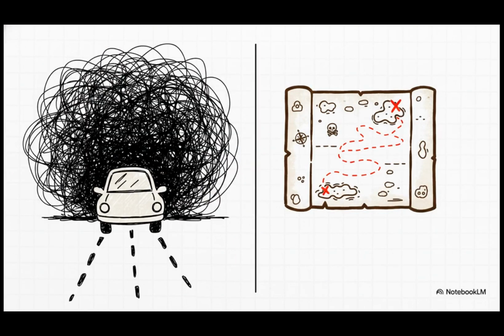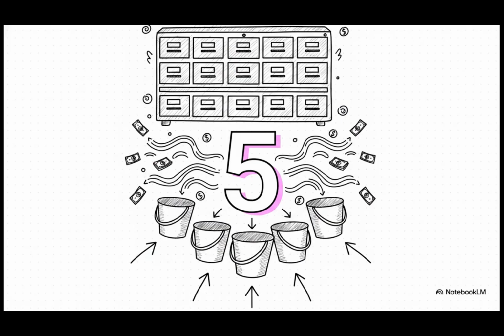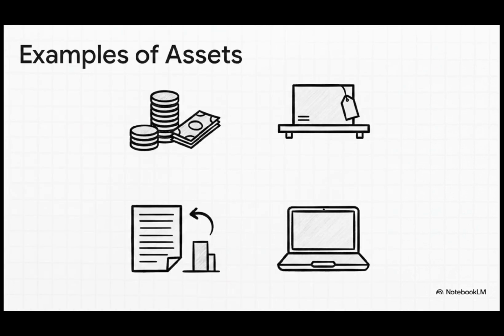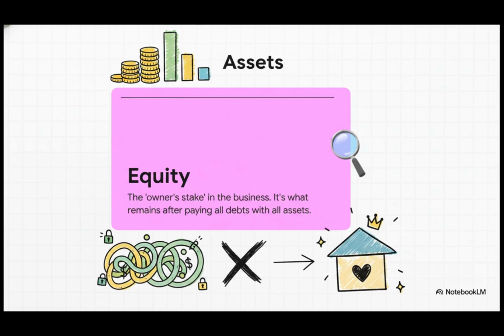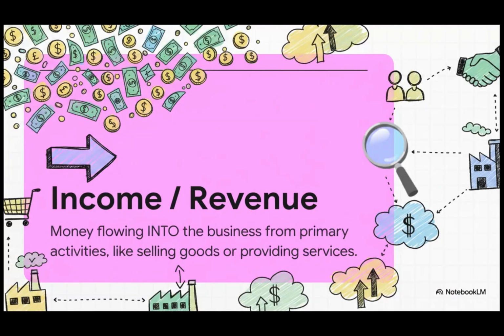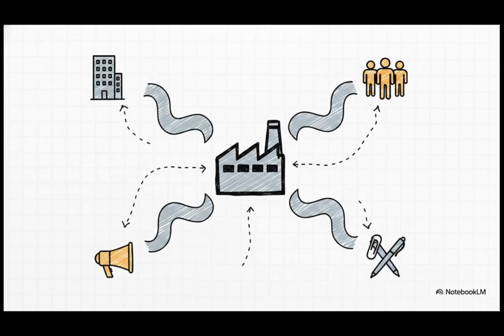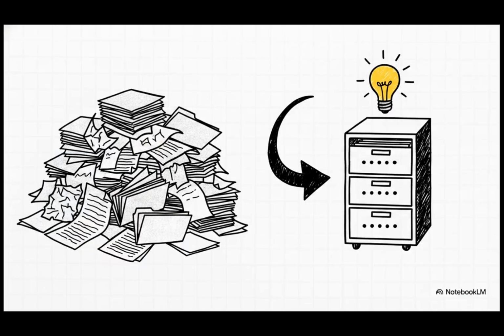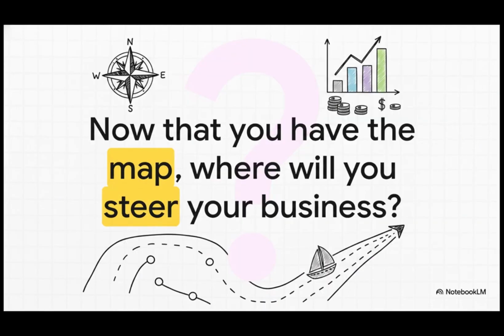Accounting from Basics to Advance : Day 5 Charts of Accounts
📥 Download FREE Accounting Cheat Sheet

Welcome to Day 5 of our accounting series! Today, we are breaking down the backbone of any financial system: The Chart of Accounts (COA).

Think of the COA as the filing cabinet for every single transaction your business makes. Without a well-organized chart, your financial reports would be a disorganized mess. In this video, we cover:

What is a Chart of Accounts? A simple definition for beginners.

The Big 5 Categories: How to organize Assets, Liabilities, Equity, Revenue, and Expenses.

Numbering Systems: Why we use account codes (like the 1000s for Assets) to keep things searchable.

Best Practices: How to set up a COA that scales with your business.

Whether you're a student or a business owner using QuickBooks or Xero, mastering the COA is essential for clean bookkeeping.

Key Takeaways:
Organization is King: The COA ensures consistency across your Balance Sheet and Income Statement.

Standardization: Using a logical numbering system prevents errors.

Customization: Your COA should reflect your specific industry needs.